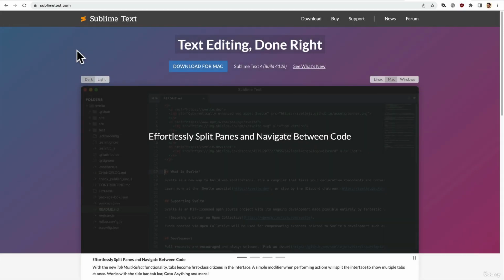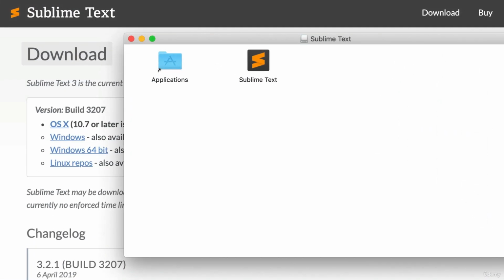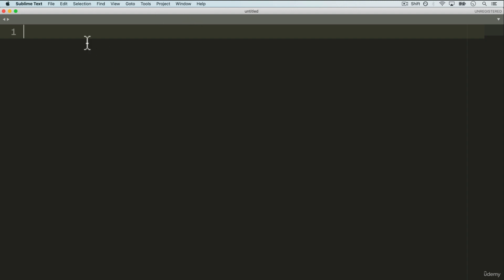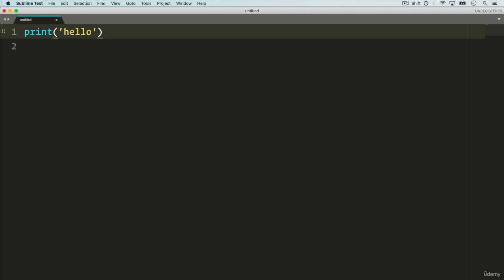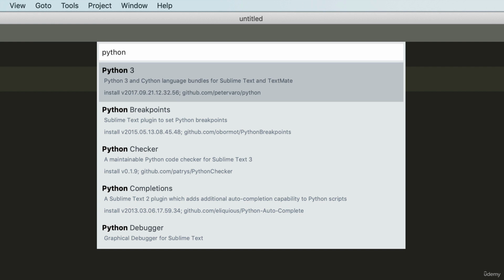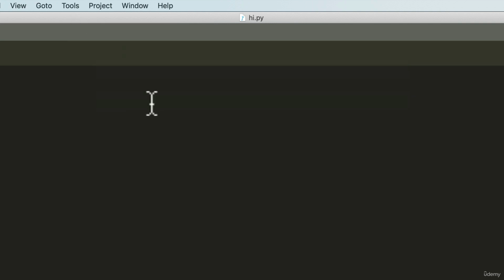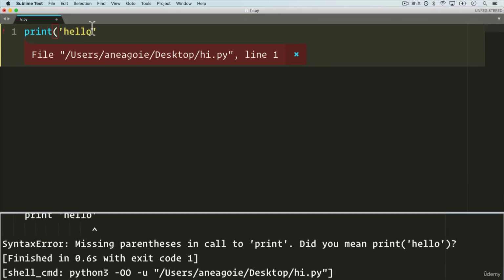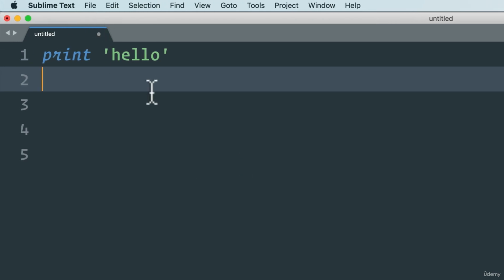103 Sublime Text